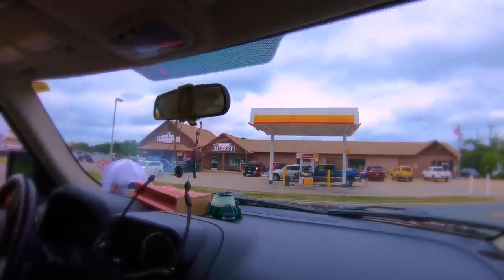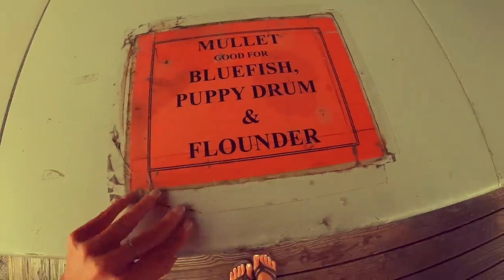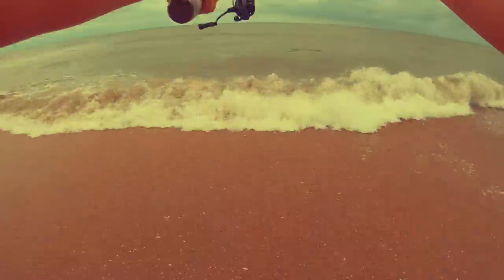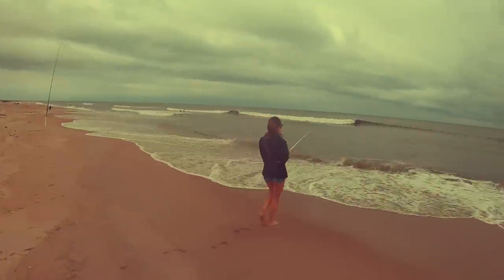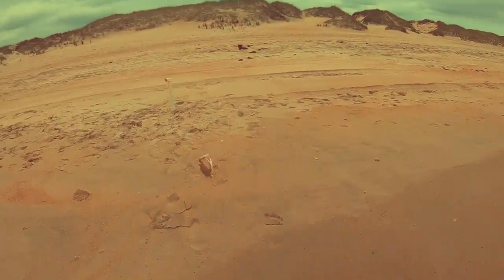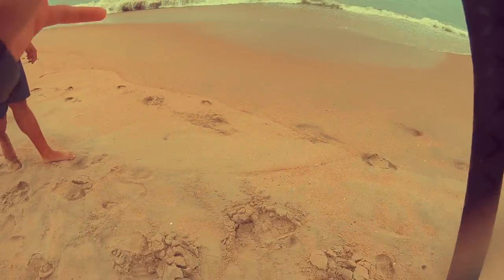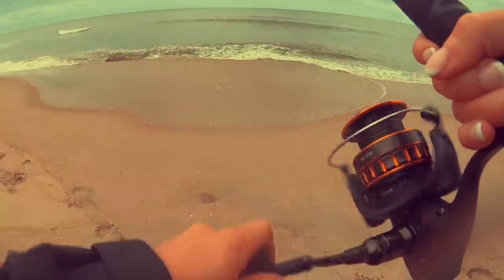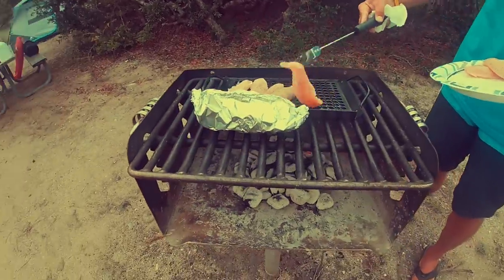HUGE FISH FROM THE SURF! Overnight camping + beach surf fishing *VLOG*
Vlog #2 coming in hot with some beach camping and fishing in Frisco, NC. Hope y'all enjoy :)